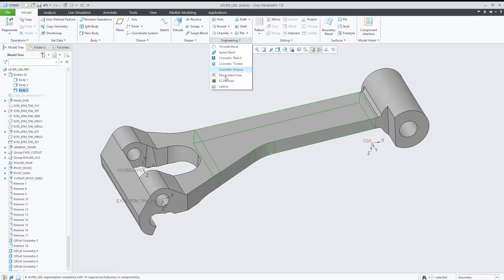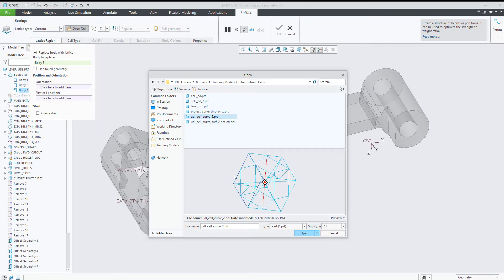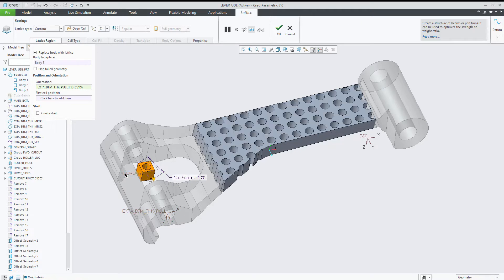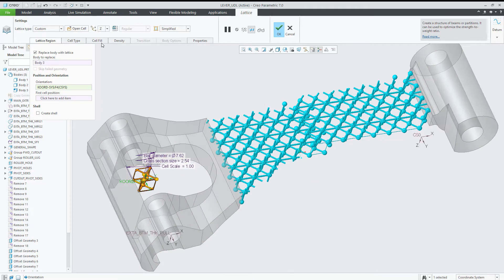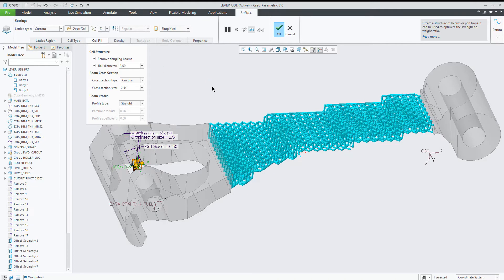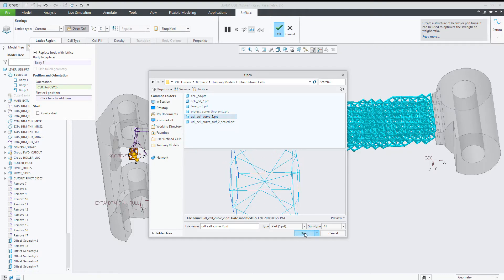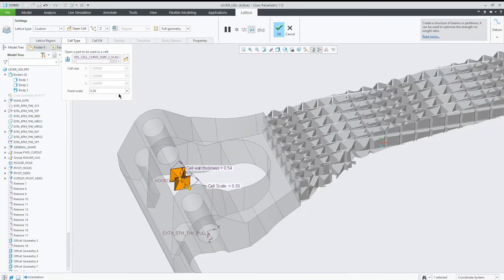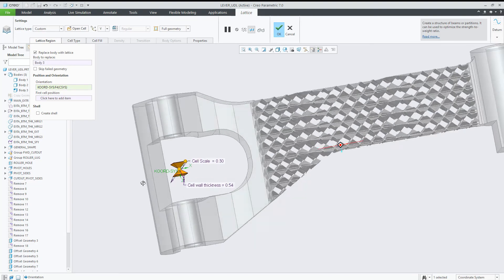Improvements to Custom Cells in Additive Manufacturing | Creo 7.0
Now in Creo 7.0, you can create lattices from a custom cell that is based in non-B-rep (boundary representation) geometry.